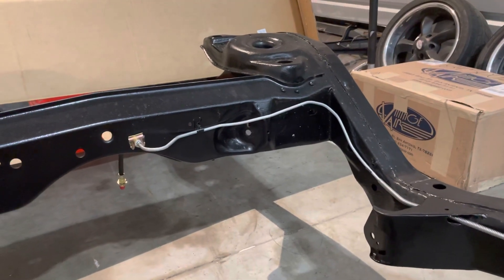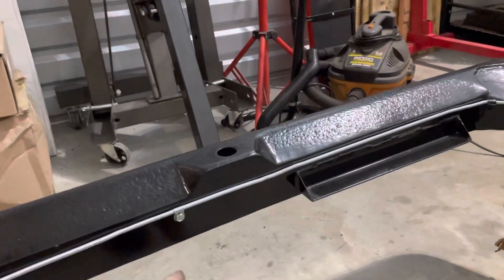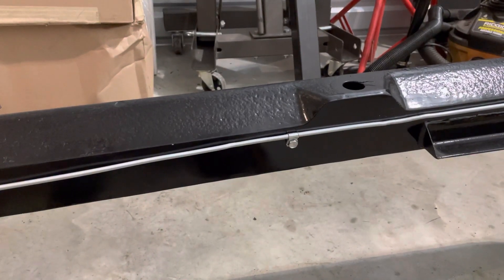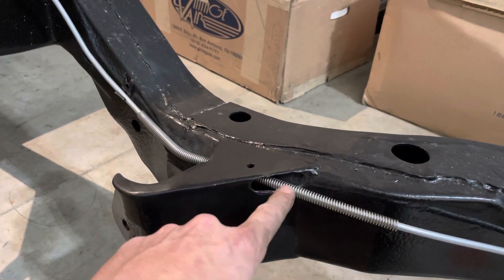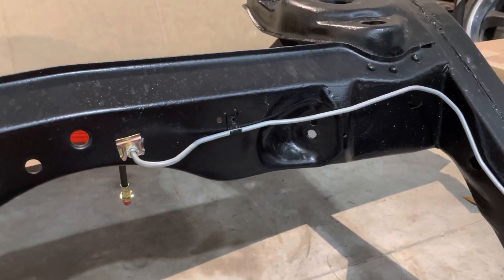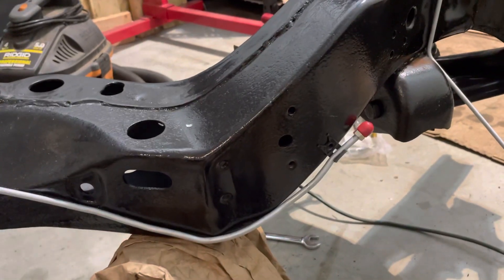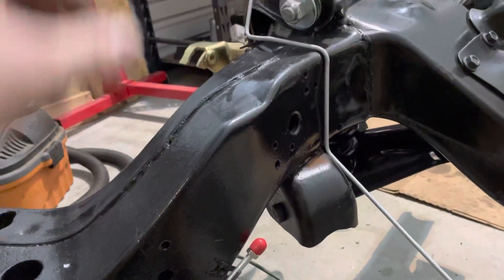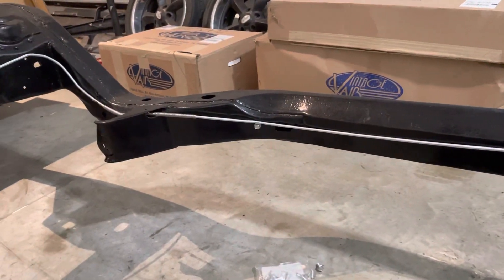1967 Chevelle Rear Brake Line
1967 Chevelle rear brake line install and routing